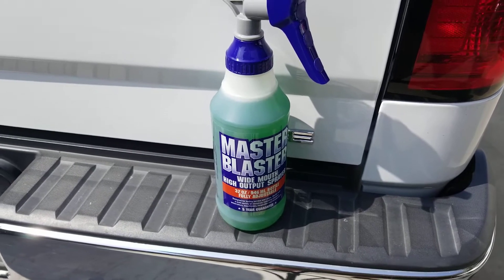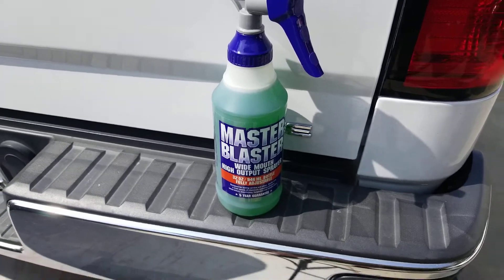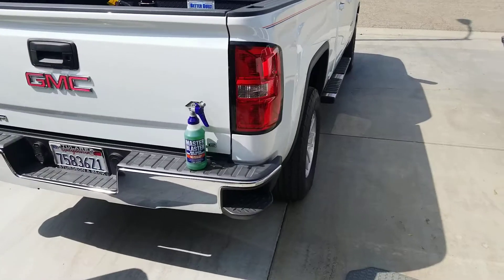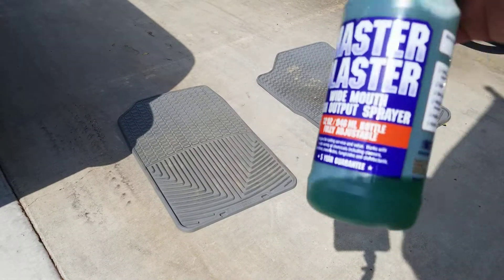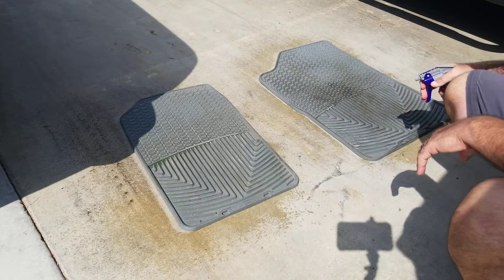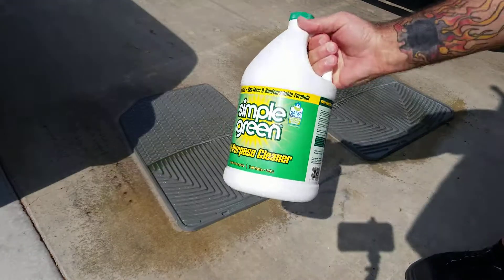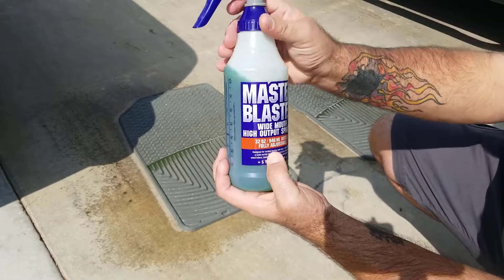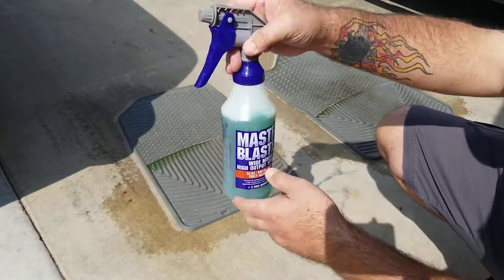RETAIL DETAIL | Part 6 wide mouth Bottle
Bottle Crew Master Blaster wide mouth 32 oz bottle - Wallyworld $2.97.